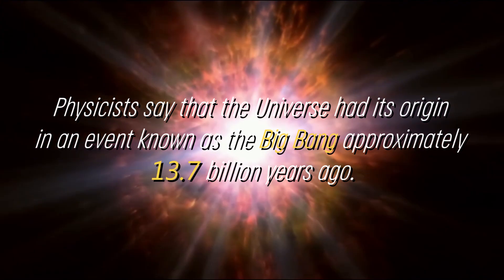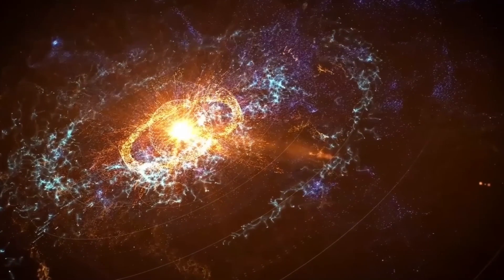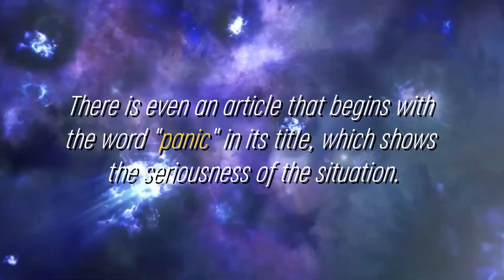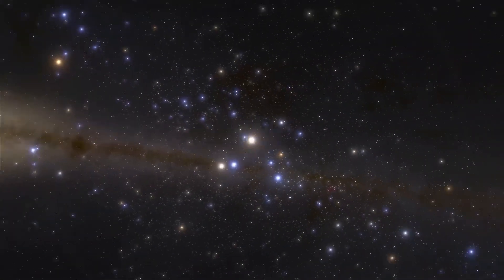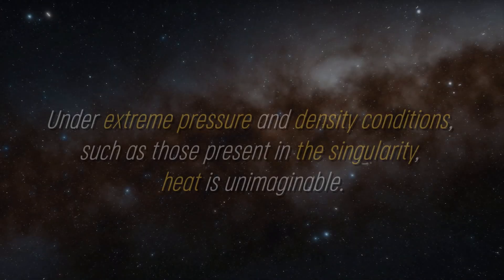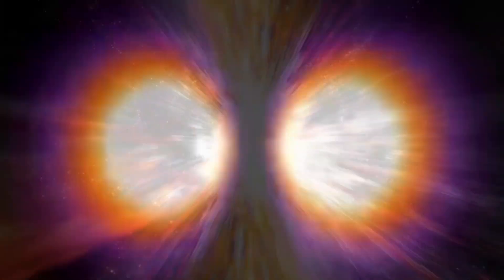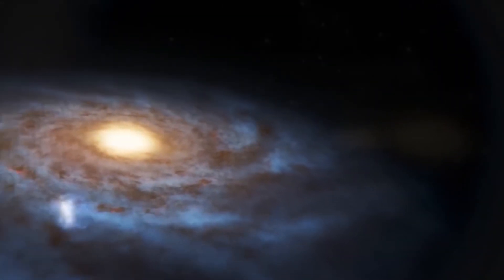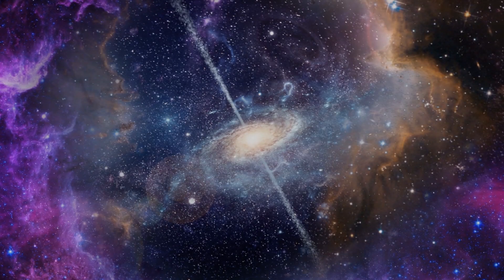James Webb Telescope Just Detected 750 Galaxies Beyond the Observable Universe